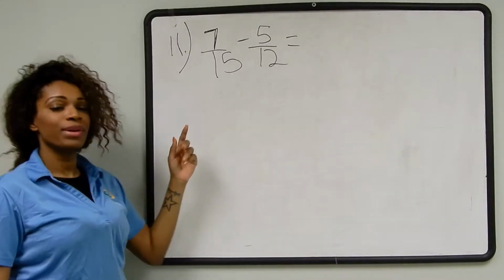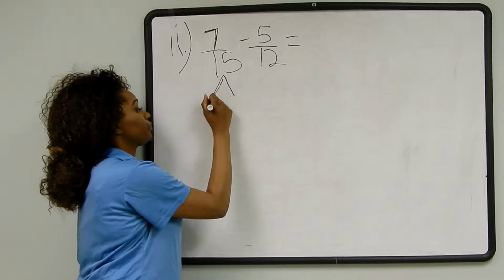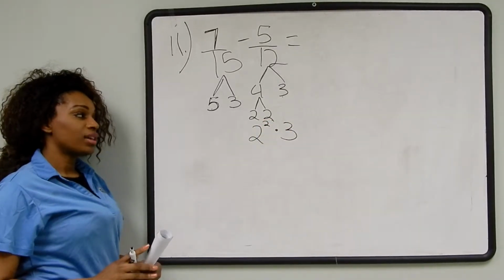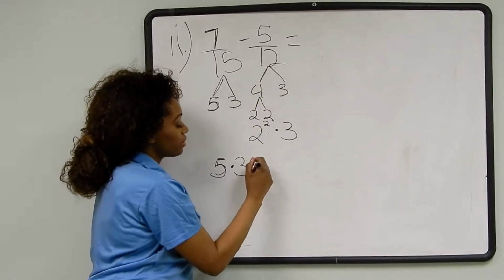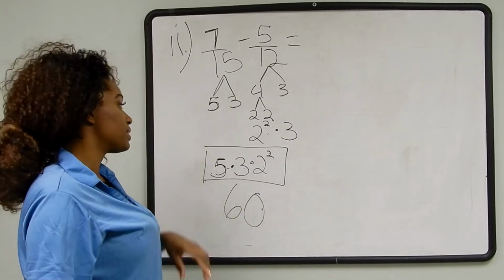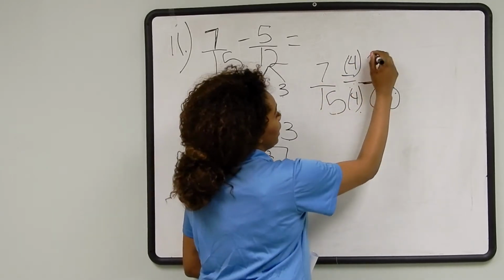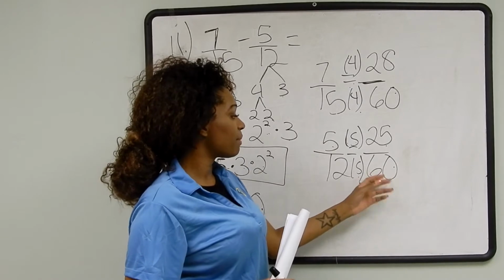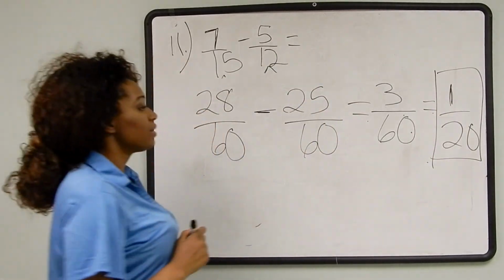Math 086 Final Review Question 11